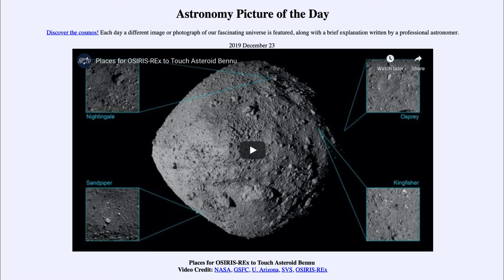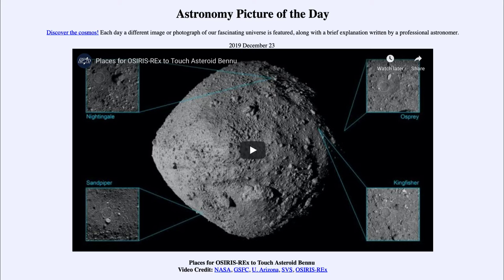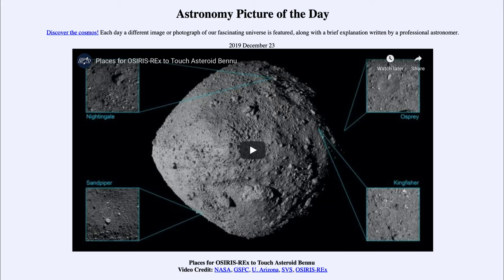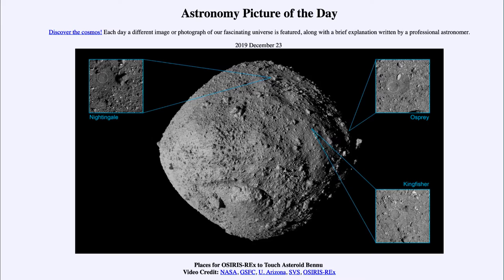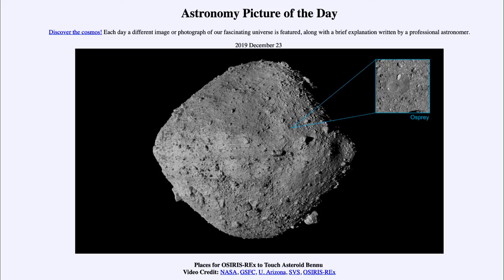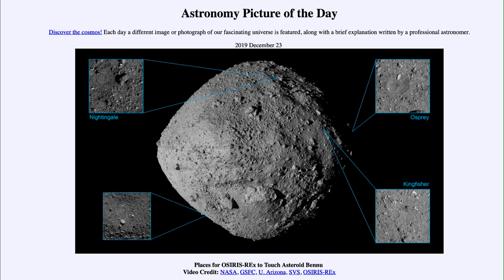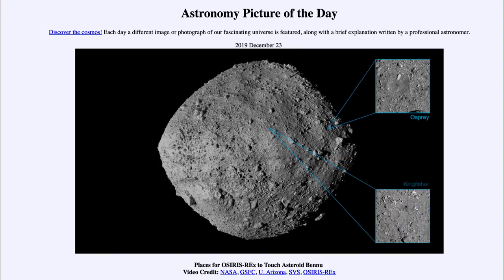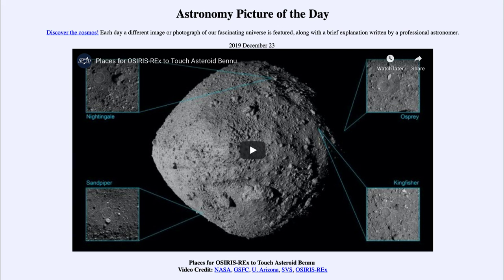2019 December 23 - Places for OSIRIS REx to Touch Asteroid Bennu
In today's image, we see a video clip with potential landing sites for the OSIRIS REx spacecraft to land to collect a sample of the surface material of the asteroid to return to Earth. The landing/sample collection is scheduled for August of 2020 and the return to Earth in 2023.